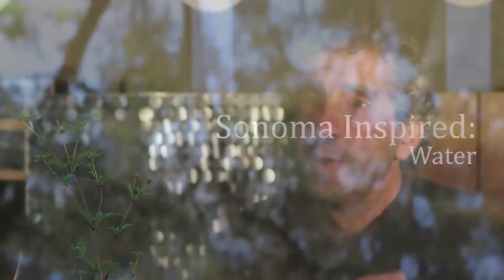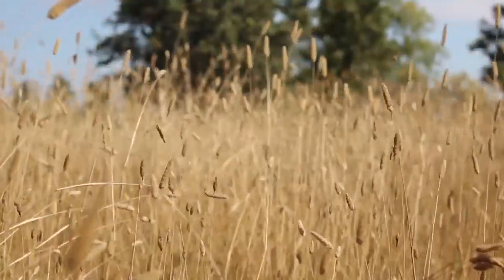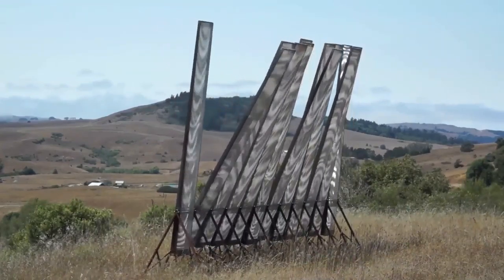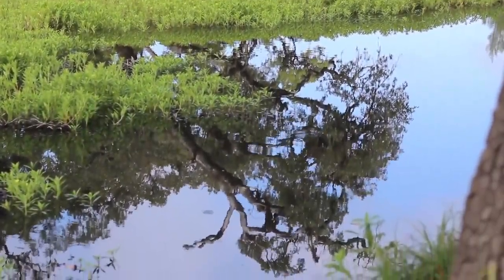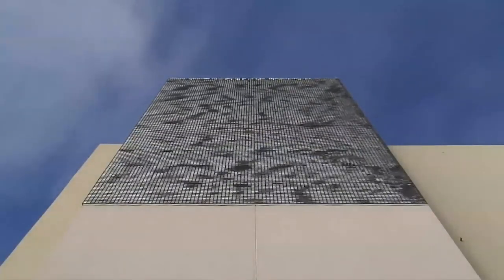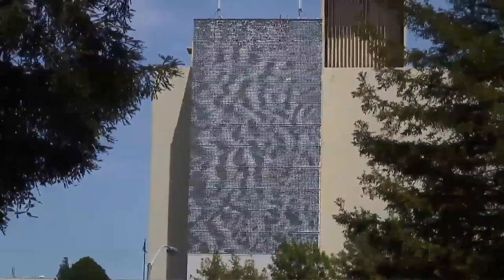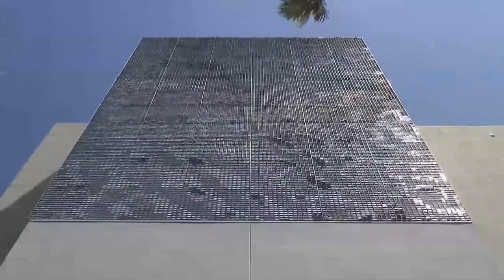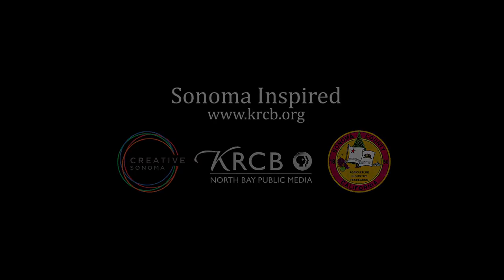Sonoma Inspired: Ned Kahn